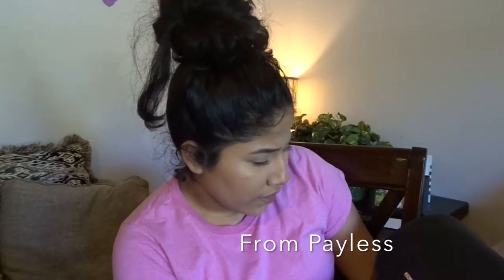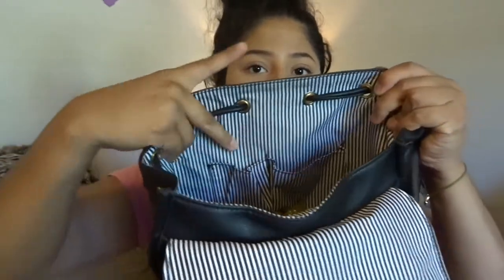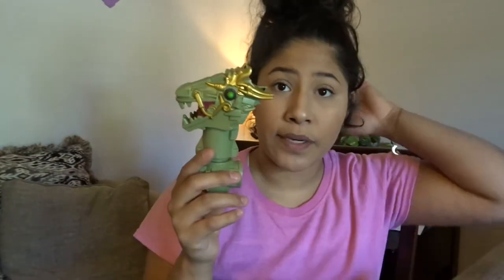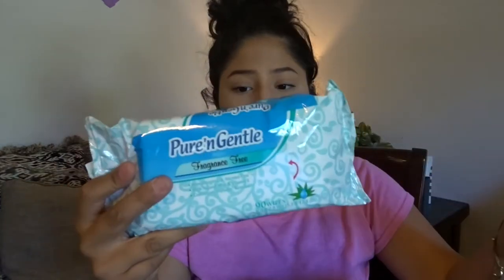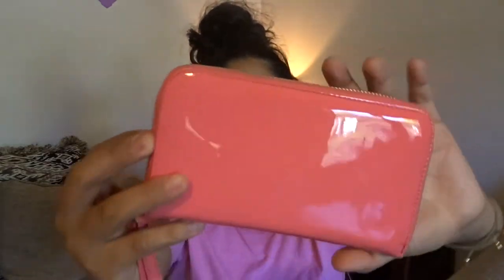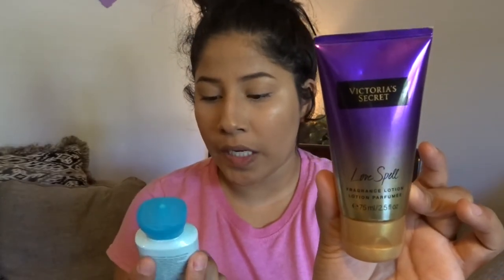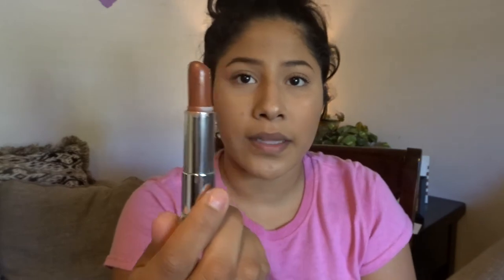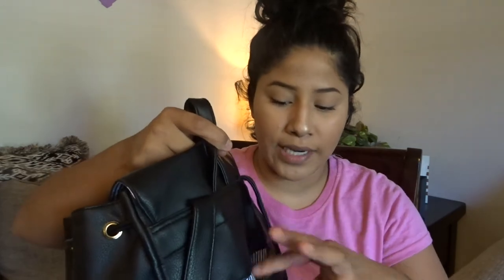What's In My Bag!